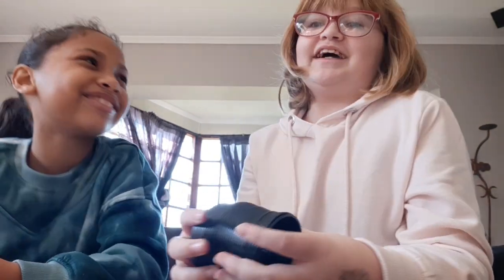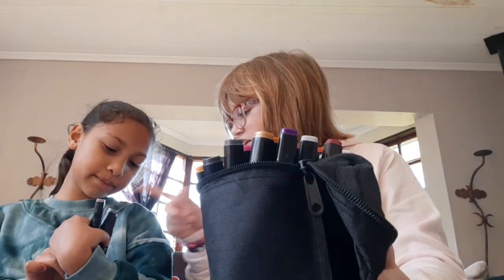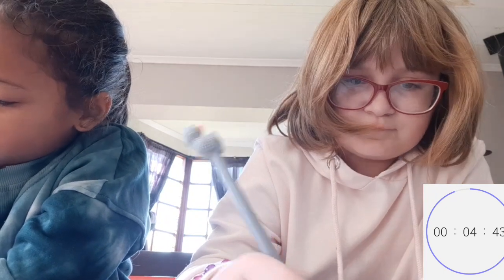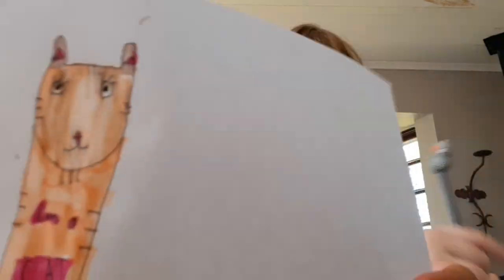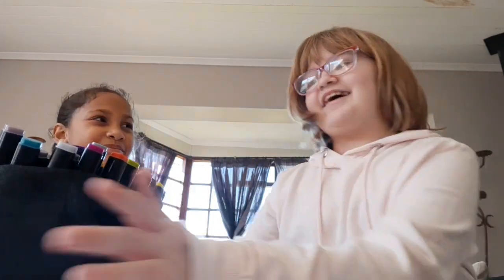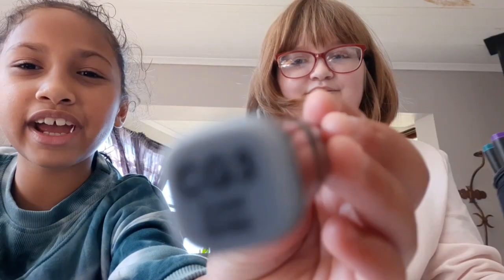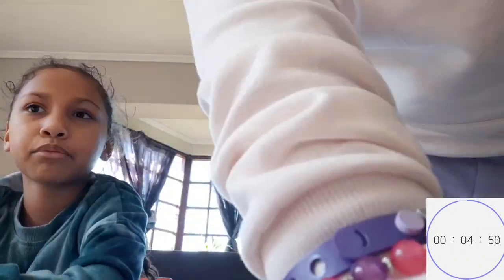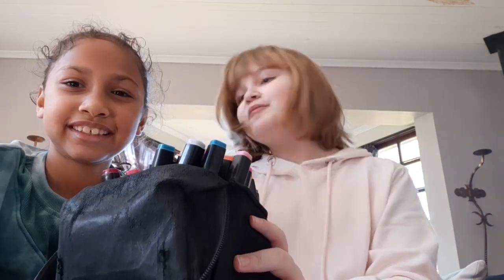spin the wheel waht to draw with five colors!(special guest/member joining!)